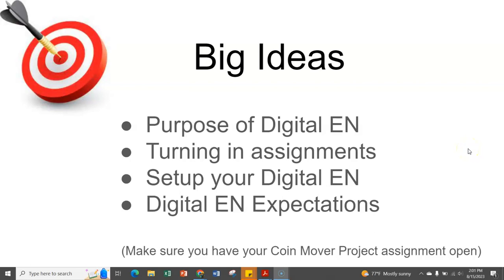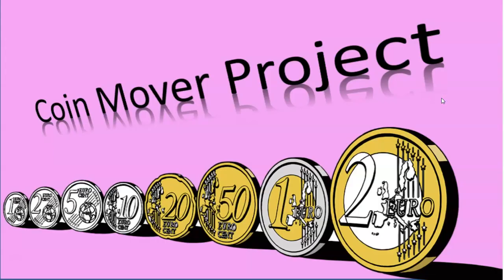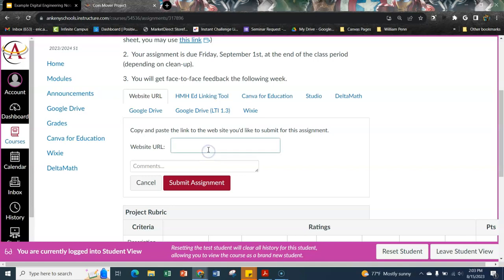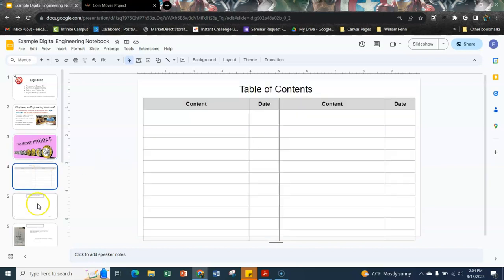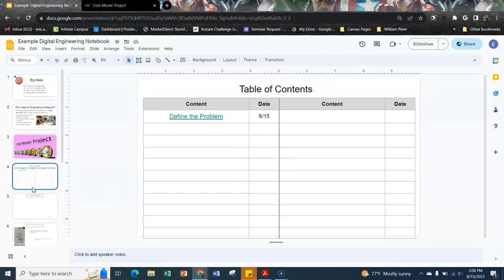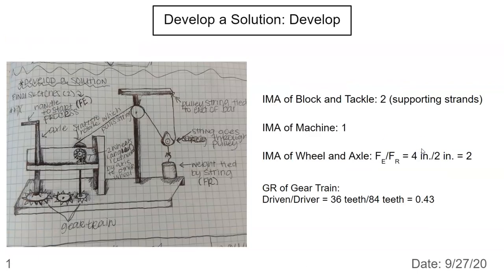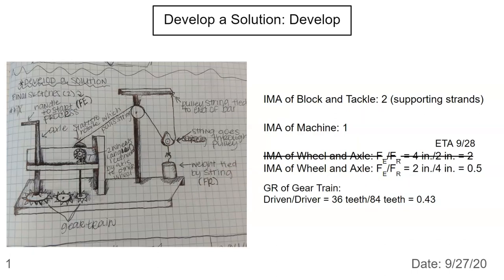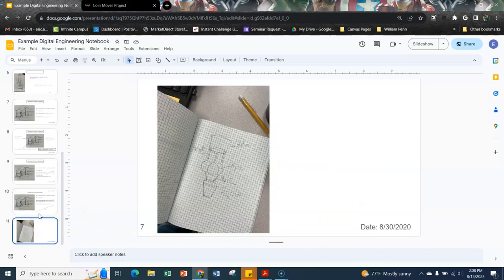Setting Up Your Digital Engineering Notebook